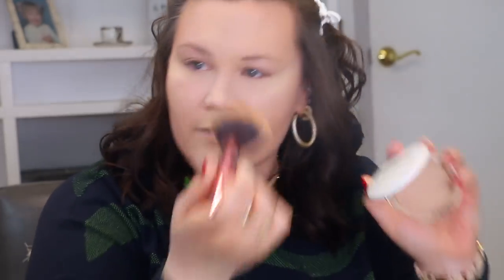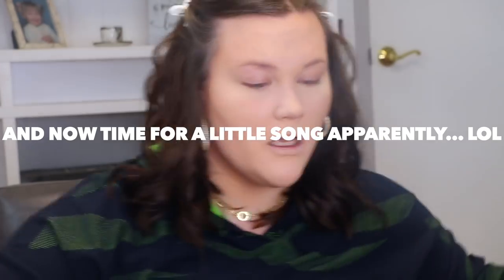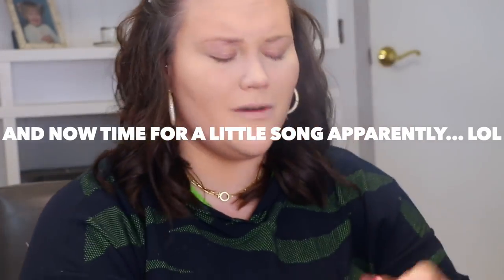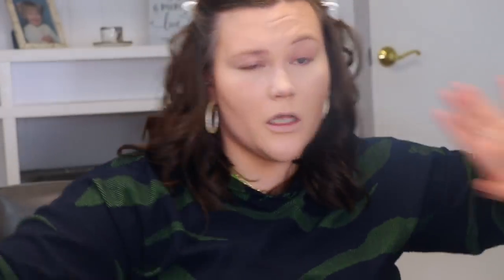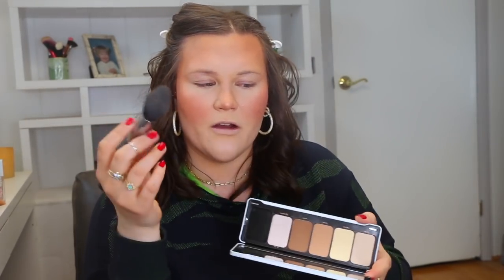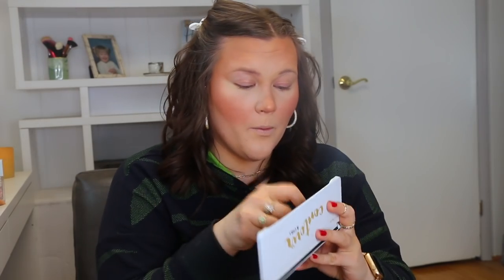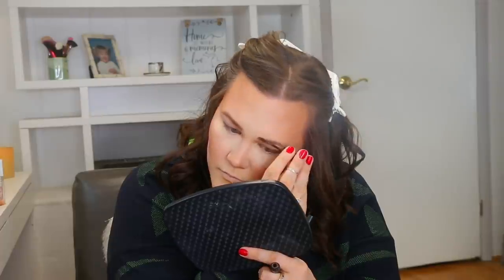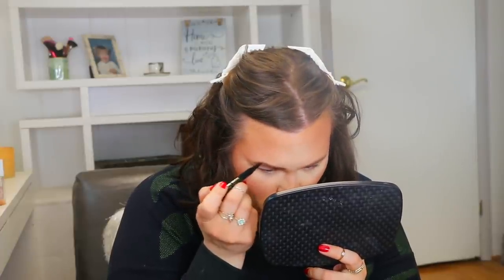TESTING NEW DRUGSTORE MAKEUP- LOREAL SKIN PARADISE, KIKO MILANO & MORE!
BEAUTIFUL PEOPLE! TODAY’S VIDEO WAS SO FUN TO FILM AND I HOPE YOU GUYS ARE STILL INTO TESTING NEW DRUGSTORE MAKEUP BECAUSE I ABSOLUTELY LOVE STUFF LIKE THIS! I WILL OF COURSE KEEP YOU UPDATED ON THE SKIN TINT, BUT I WAS ACTUALLY REALLY SHOCKED AT HOW WELL IT WORKED AND HELP DURING THE VIDEO (AND EVEN FOR THE FEW HOURS AFTERWARDS… I HAD TO TAKE IT OFF EARLY BECAUSE I ENDED UP WITH A MIGRAINE AGAIN 😒) BUT IN ANY EVENT, BE SURE TO LEAVE ME YOUR THOUGHTS DOWN BELOW AND PLEASE DON’T FORGET TO…

⬇️MAKEUP DISCUSSED⬇️

LOREAL SKIN PARADISE WATER INFUSED TINTED MOISTURIZER (20)

ELF HYDRATING CAMO CONCEALER (FAIR WARM)

KIKO MILANO LOST IN AMALFI JELLY HIGHLIGHTER (1 RAY OF LIGHT)

HOURGLASS SETTING POWDER

IT COSMETICS CELEBRATION ILLUMINATION FOUNDATION POWDER (LIGHT)

PROFUSION CONTOUR AND CHILL PALETTE (THEY OBVIOUSLY DON’T HAVE THE SAME ONE BECAUSE I GOT MINE FROM TJ MAX LOL, BUT HERE’S THEIR SITE AND THEY HAVE SEVERAL TO CHOOSE FROM!

CATRICE GLOWING MULTICOLOR BLUSH BOXES

(MENTIONED) CATRICE ORIGINAL BLUSH BOXES

WOW BROW VOLUMIZING FIBER BROW GEL (BRUNETTE)

MILANI WEEKEND BROW

HARD CANDY LIGHT AND BOUNCY HIGHLIGHTER (ROSE GOLD) *NO LONGER AVAILABLE… I DON’T THINK*

REVLON SKIN LIGHTS HIGHLIGHTER

HOURGLASS ETHERIAL LIGHT AMBIENT LIGHTING POWDER

KIKO MILANO METAL CHROME EYESHADOW

NYX SHADOW JELLY (RUST WORTHY)

(MENTIONED) CHARLOTTE TILBURY EYES TO MESMERIZE

CHARLOTTE TILBURY AIRBRUSH SETTING SPRAY

KIKO MILANO 24 LASTING CLICK MASCARA

COVERGIRL CLEAN MASCARA

NYX EPIC WEAR LINER (PITCH BLACK)

MAYBELLINE SUPERSTAY 24 HOUR LIP COLOR (320 CARAMEL CRUSH)

LOVE HANDLE PHONE GRIP

MY OUTFIT

LARGE HOOP EARRINGS